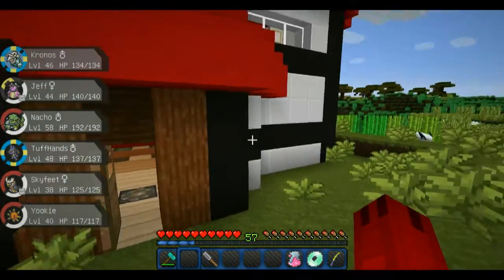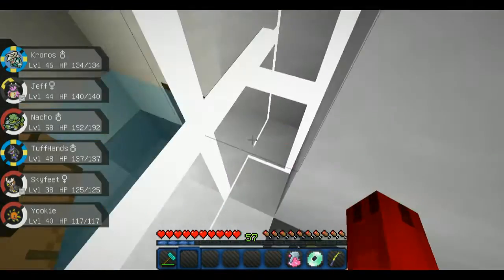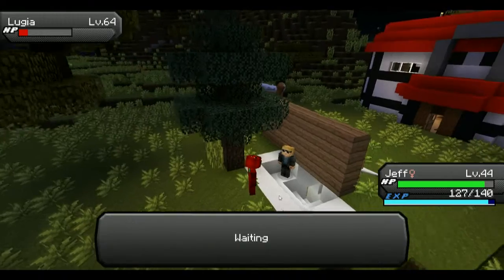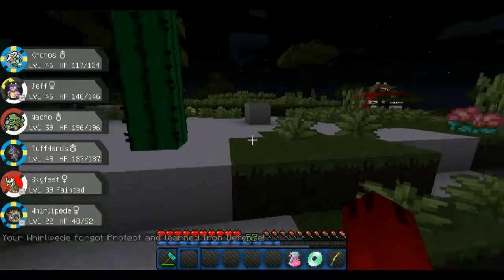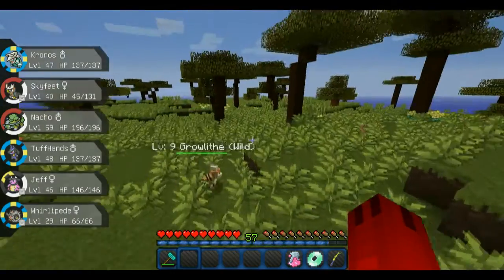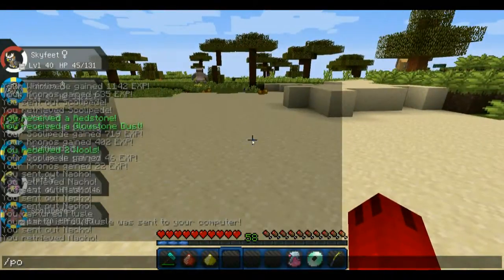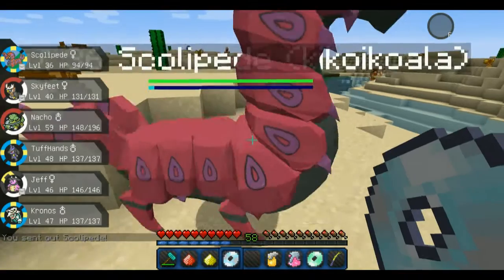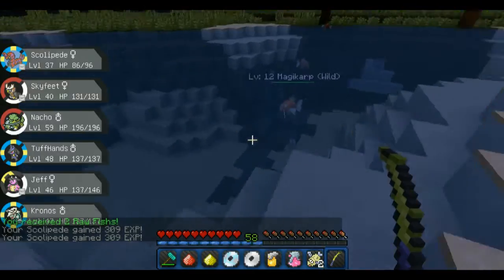PixelDip Pixelmon (3.3.9) Survival Chapter 23 ► NEW TEAM MEMBER?!?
► So many changes! :O

► Pixelmon... A mod that brings Pokemon to life in Minecraft, so much that it could be a game on it's own! In Pixelmon Survival I gather resources, catch em all and fight a few tough lookin' gymleaders aswell...